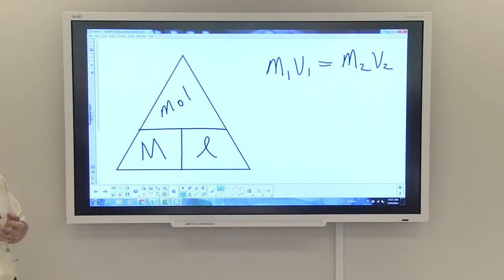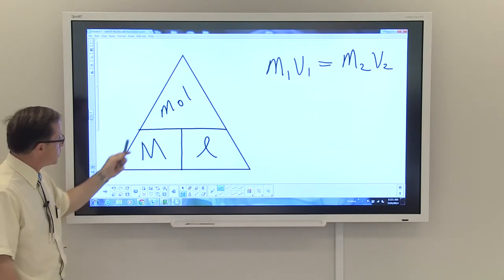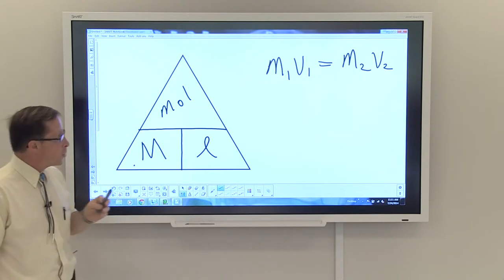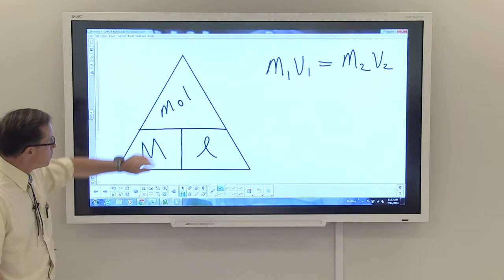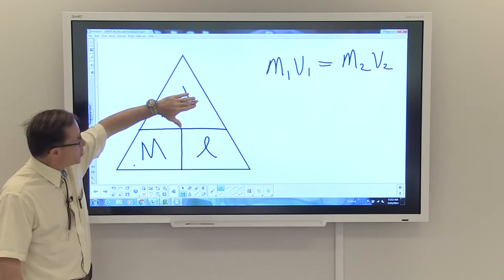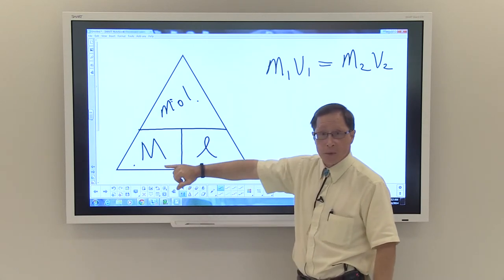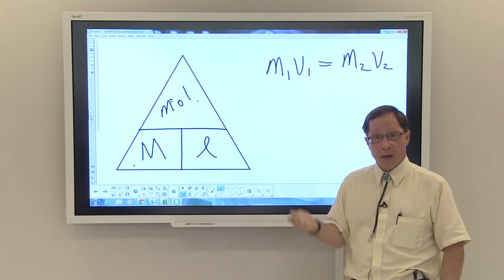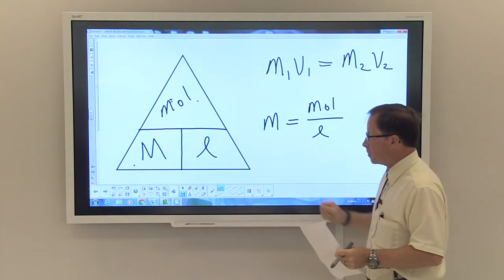Molarity Triangle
Dr. Dwaine Davis, Chair of Physical Sciences at Forsyth Tech, explains how to use a molarity triangle to calculate molarity. NMPTA14003f1.